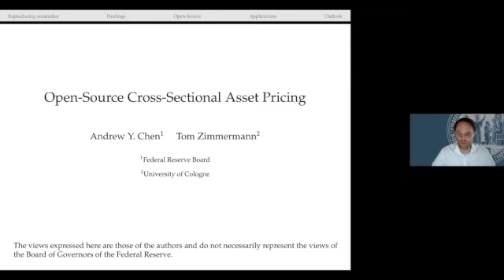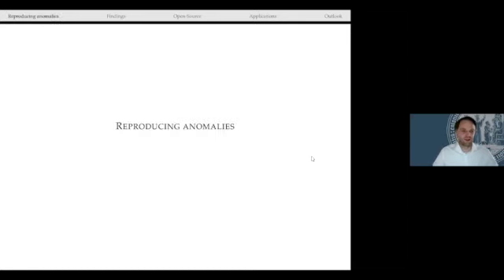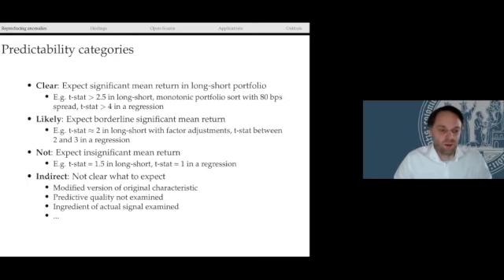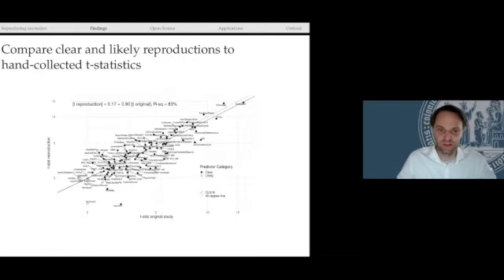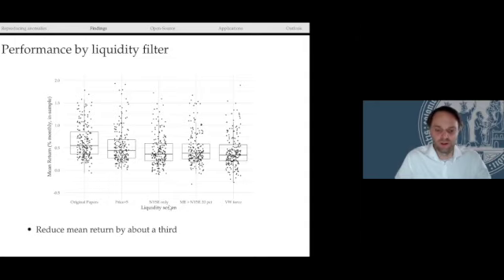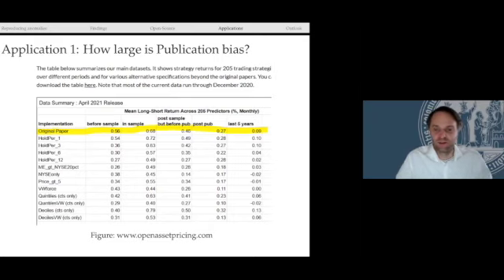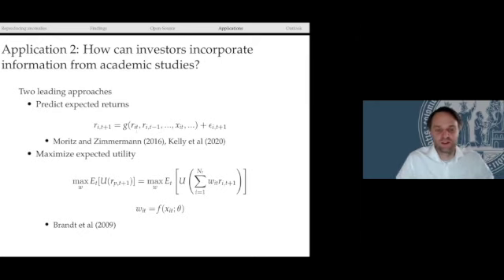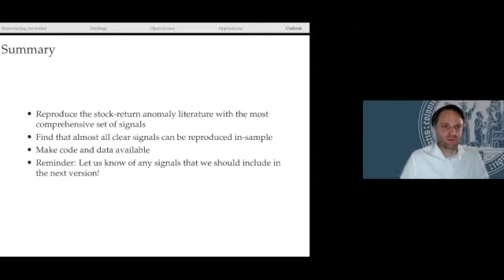Open Source Cross-Sectional Asset Pricing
Jun. Prof. Dr. Tom Zimmermann from the University of Cologne presented his paper Open Source Cross-Sectional Asset Pricing at our Finance Research Seminar.